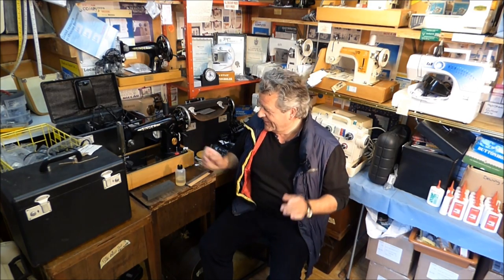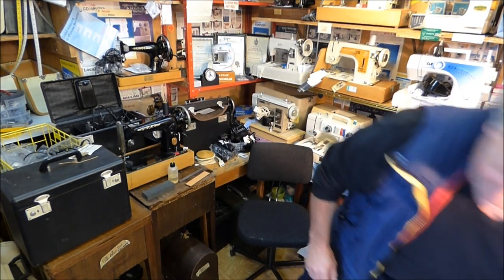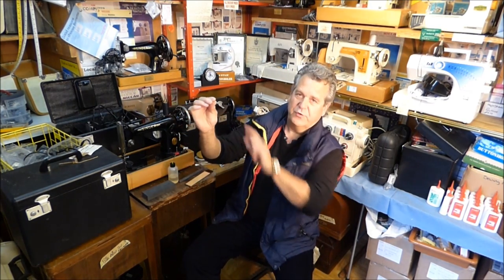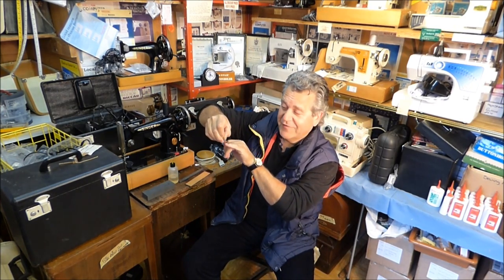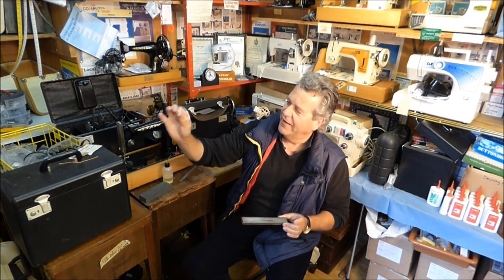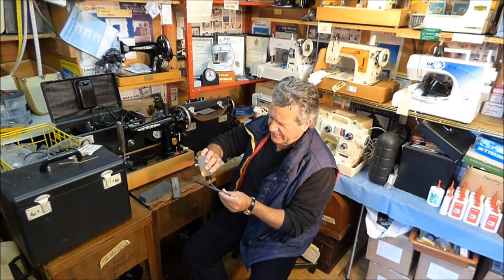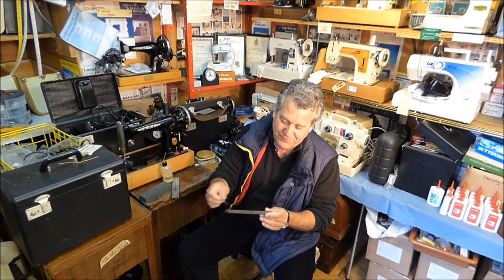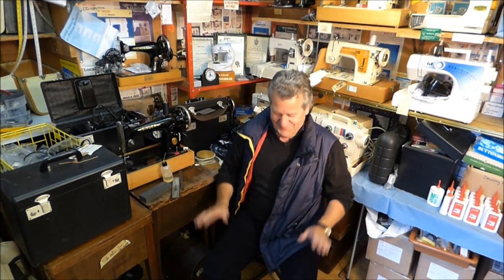Alex Askaroff & Sewalot Presents how to sharpen a needle.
Good quality needles are expensive and sometimes a simple chip or bur can be easily removed so that you can continue using your needle. Here is how I have been sharpening needles for over 40 years, a simple method taught to me by the sewing girls from World War 2. Enjoy.